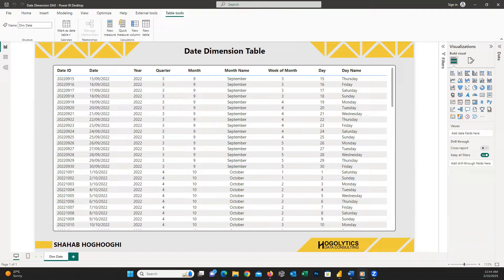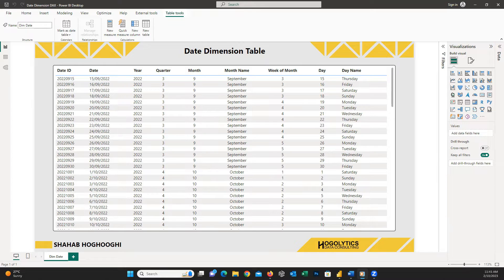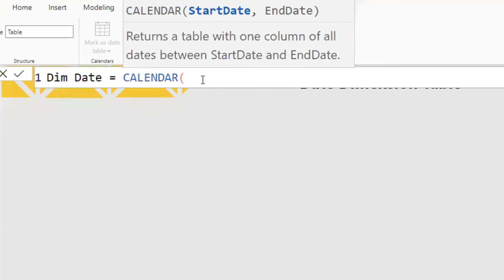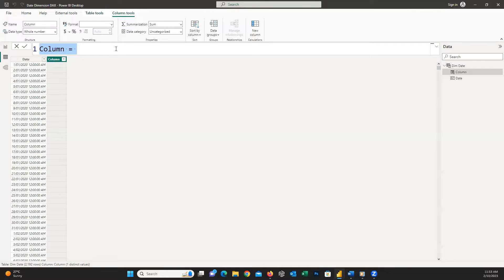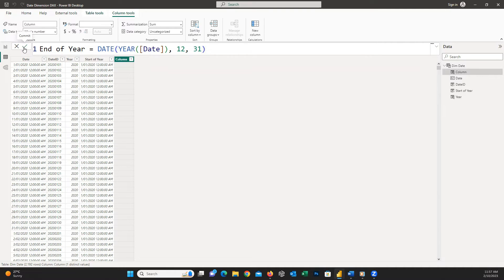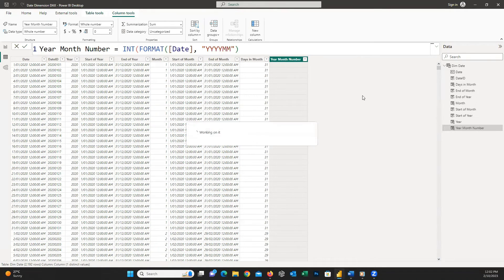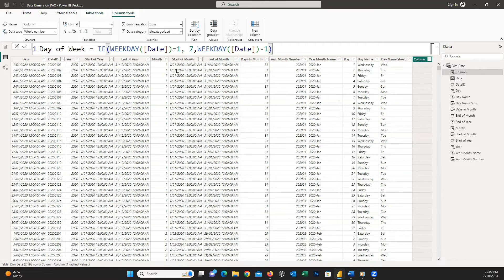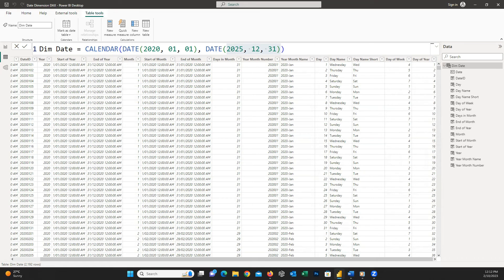How to create Dim Date (Calendar) Table using DAX in Power BI?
How to create Dim Date (Calendar) Table using DAX in Power BI? Follow the process and make your report professional.